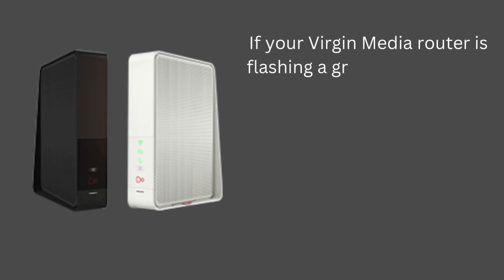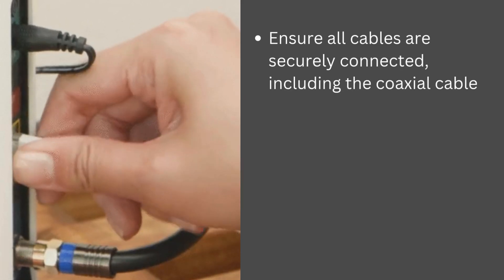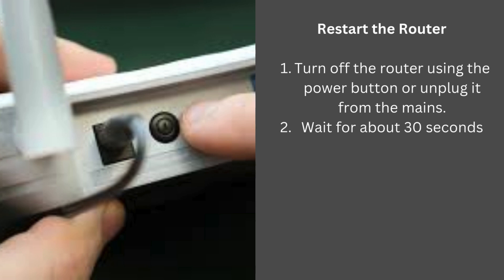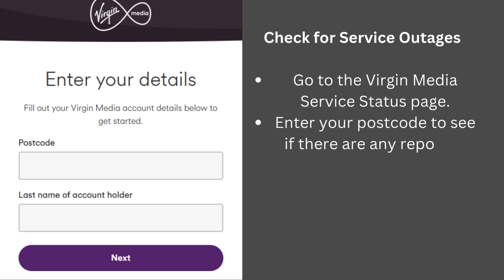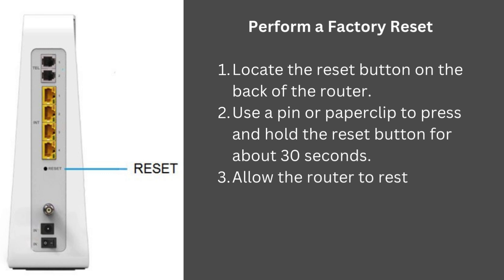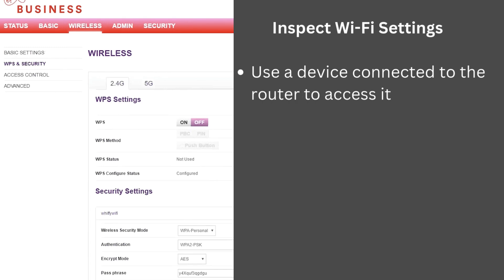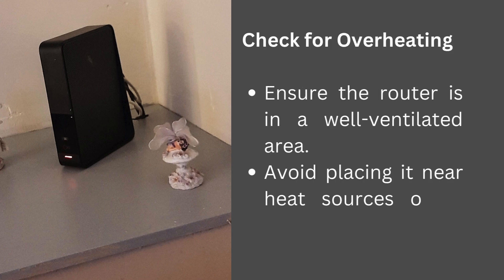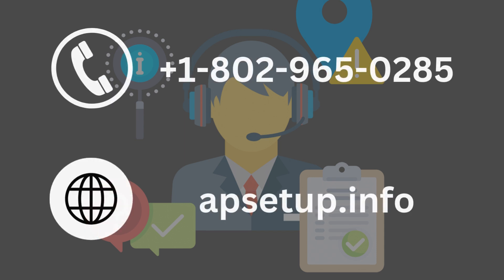How to Fix Virgin Media Router Flashing Green Light But no Internet?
If your Virgin Media Router Flashing Green Light But no Internet working then you can resolve itself with the help of this content. Here we are explaining all the information for Virgin router flashing green light but the internet not working.
Chapters
0:20 "Cable connection"
0:35 "Virgin Router Restart"
0:58 "Perform a Factory Reset"
1:20 "Inspect WiFi Settings"
1:35 "Virgin Router Placement"

I hope this video will help you to trobleshoot the Virgin router flashing green but no internet issue.